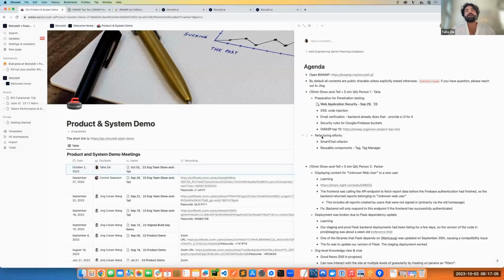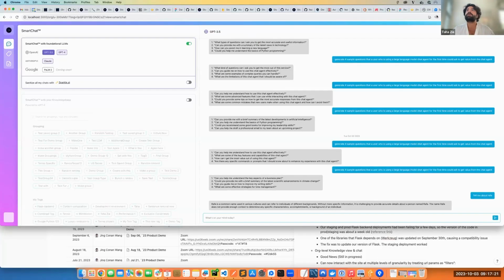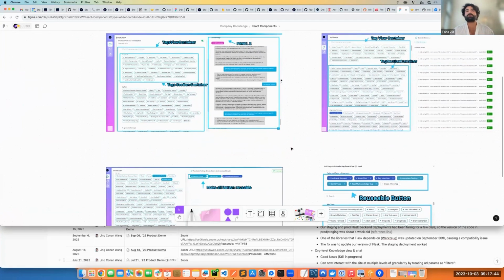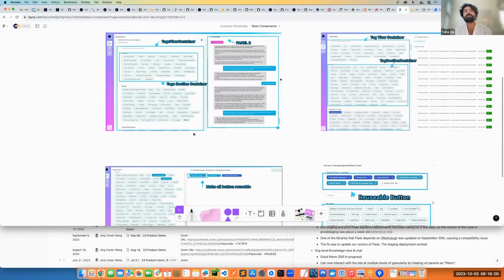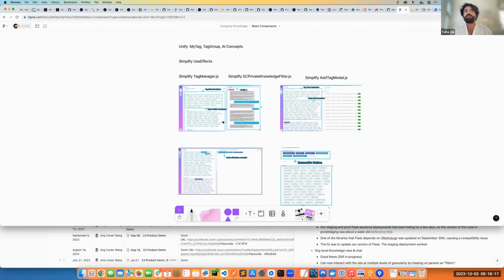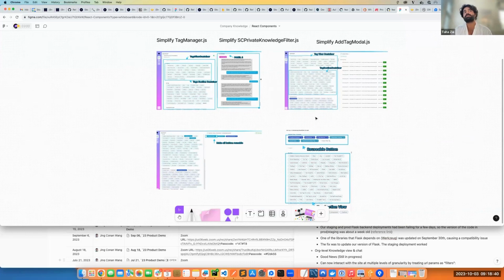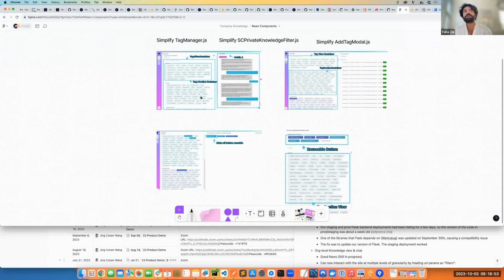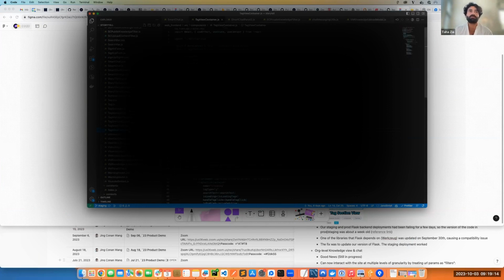Eng demo: SmartChat™ refactoring